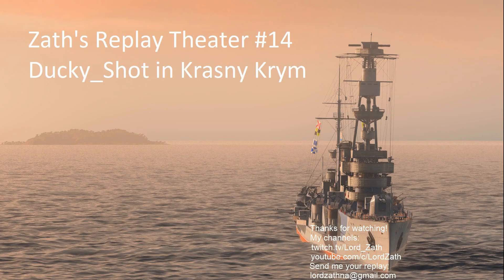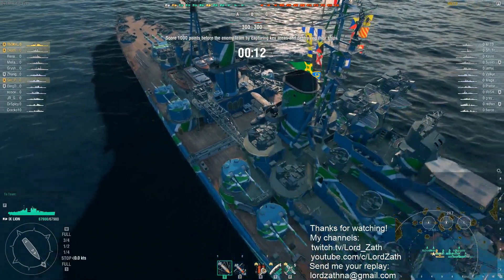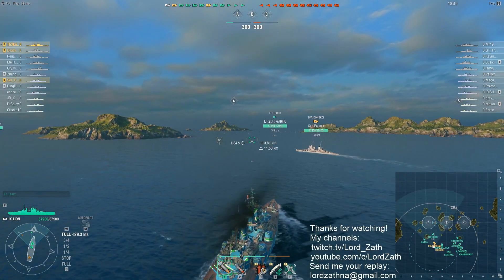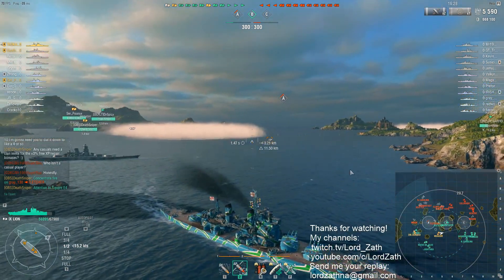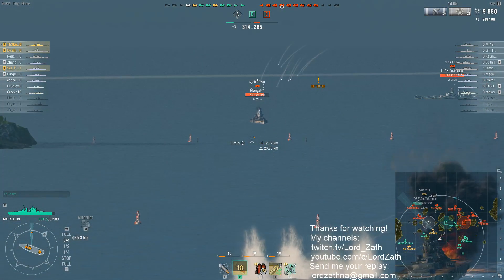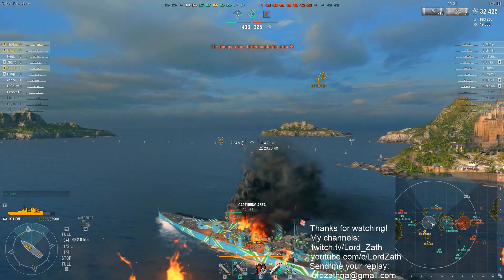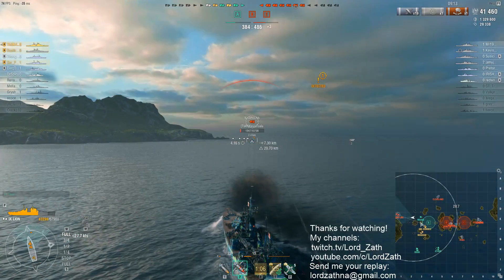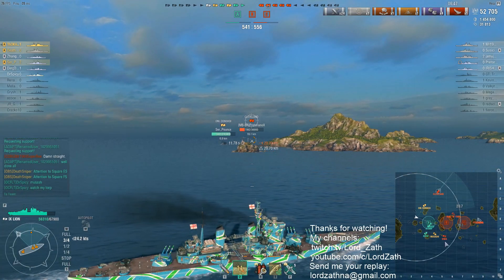Zath's Replay Theater #277 - Lion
Th3KrimzonD3mon sent in this replay in the Lion.  Also a good opportunity to learn positioning and ammo selection.
Be sure to check out the World of Warships Wiki for all your needs!